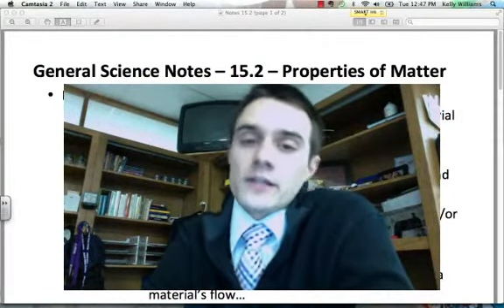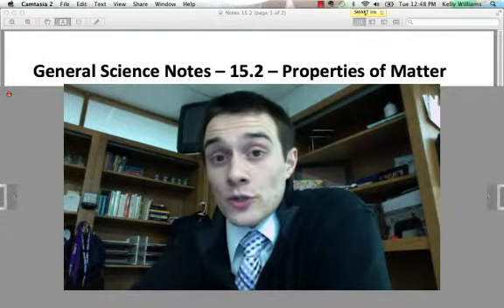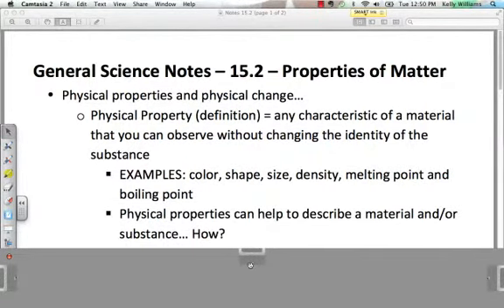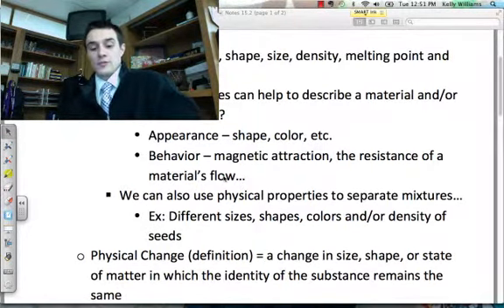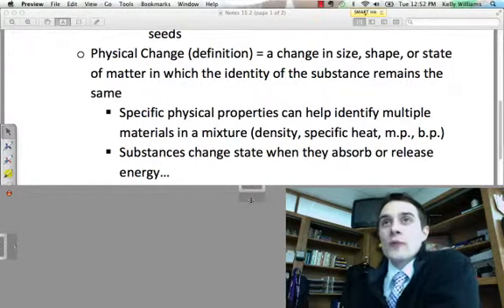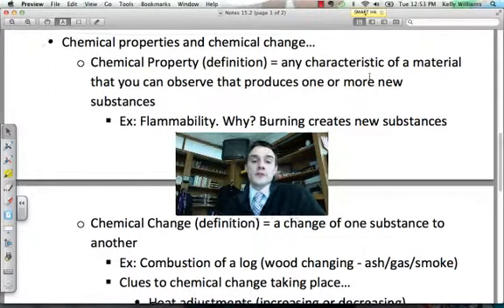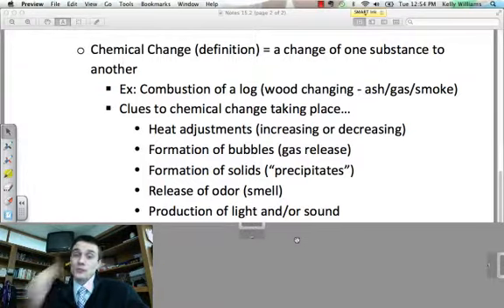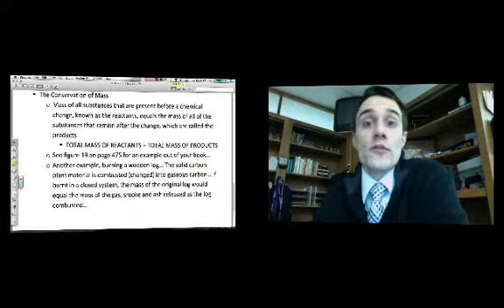Properties of Matter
Unit 3 Part 2 Lesson 5 video covering physical/chemical properties of matter AND physical/chemical changes